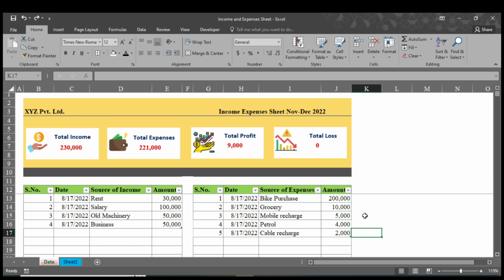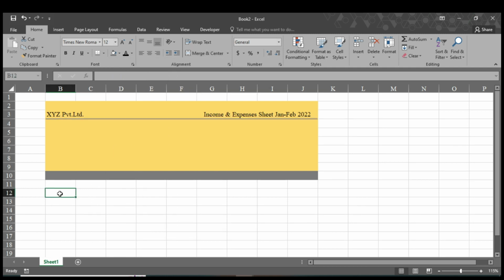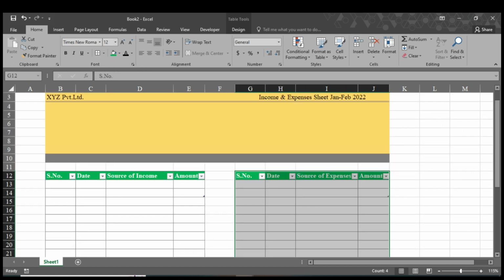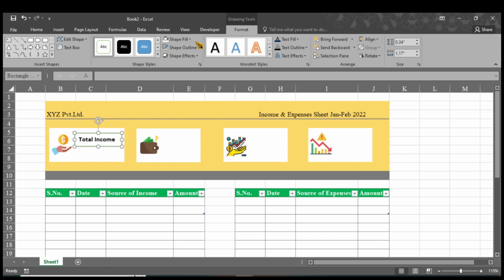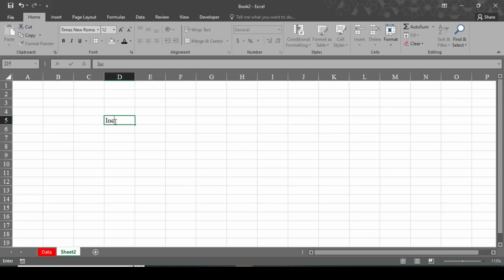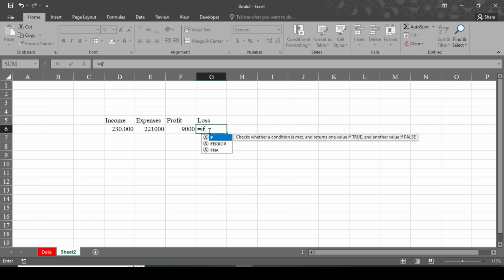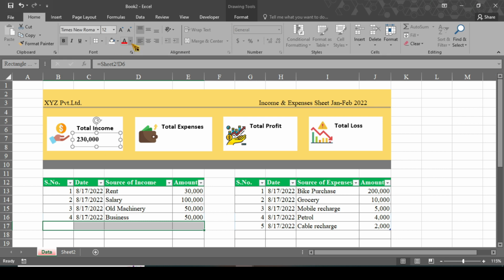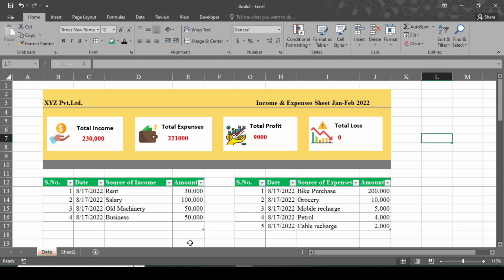How To Maintain Income & Expenses With Profit and Loss In Excel | Excel Work | Advanced Excel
Namaste everyone. Thanks for your love and support.
This video tutorial will help you to keep track of your monthly income and expenses with profit and loss